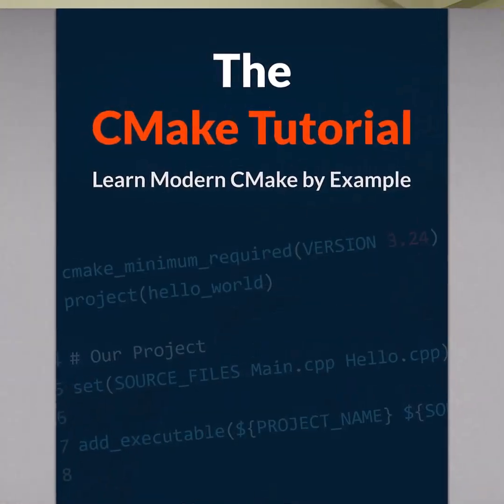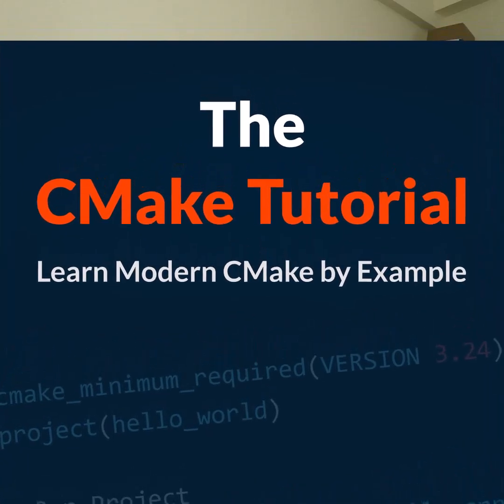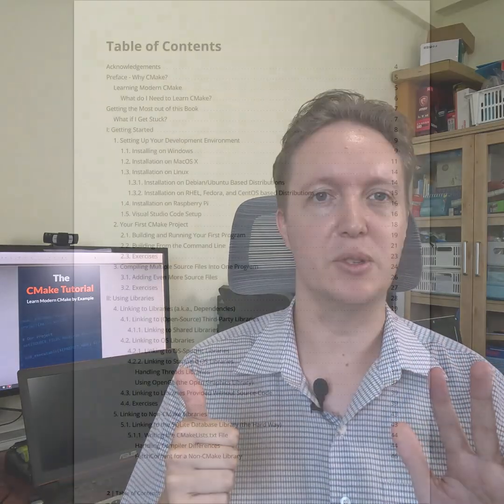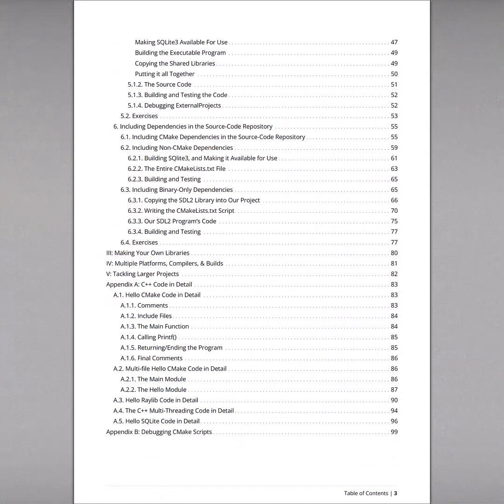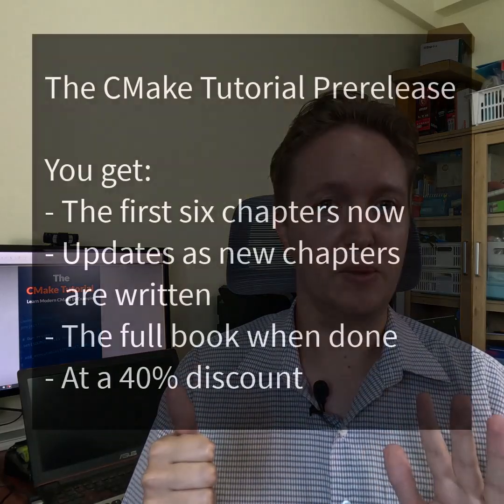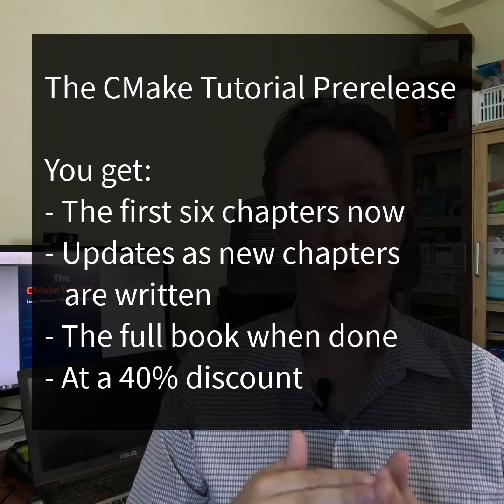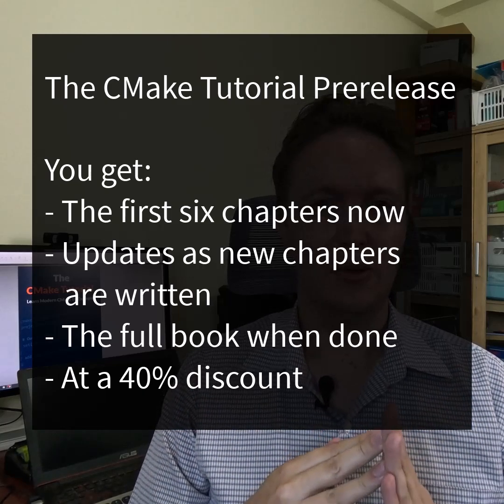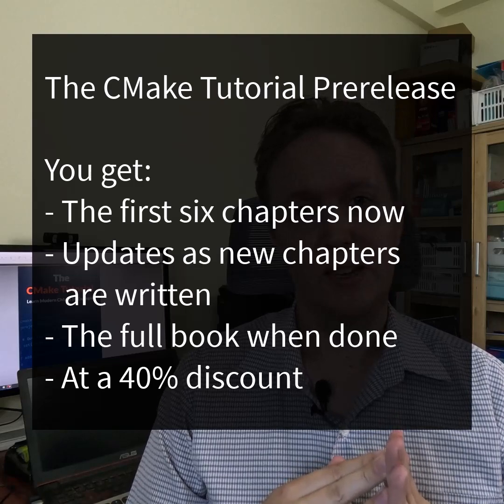The CMake Tutorial Prerelease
The CMake Tutorial is available now... in prerelease form.